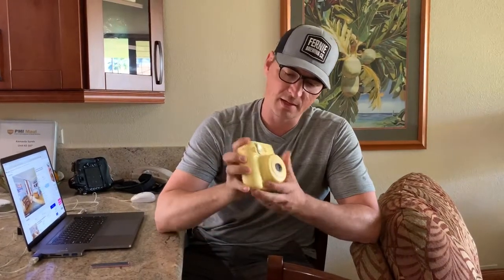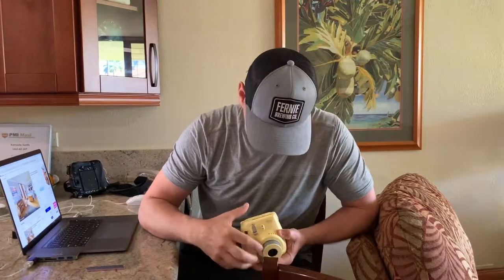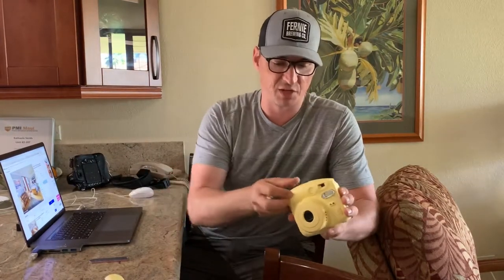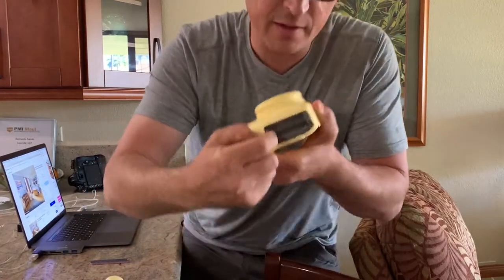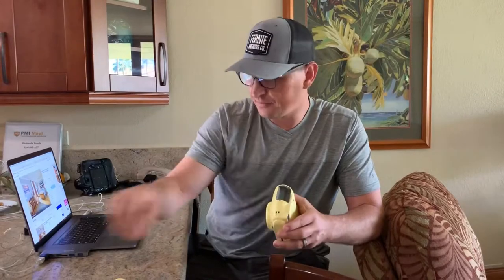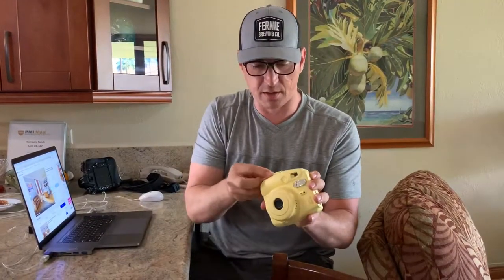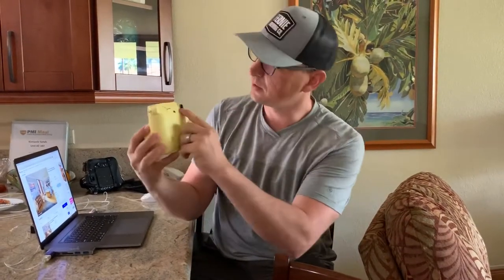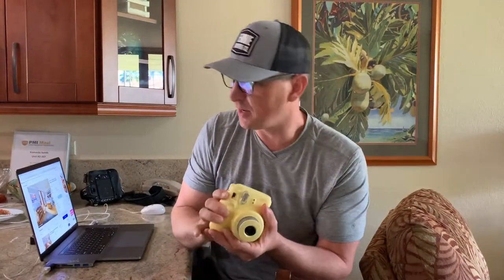Instax mini 8 fix that actually works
Troubleshooting the instax mini 8 even when you’ve swapped out batteries. Here’s a 1 minute fix!